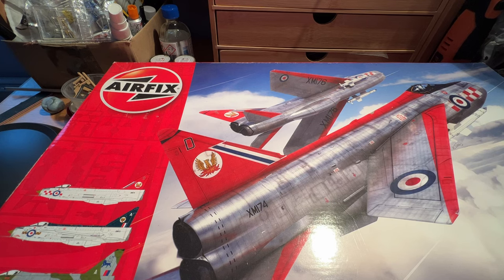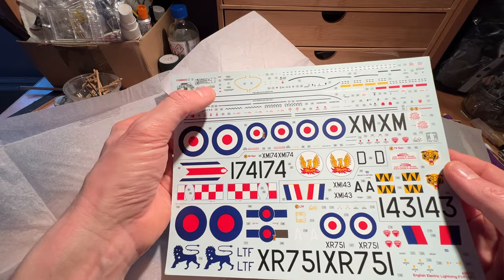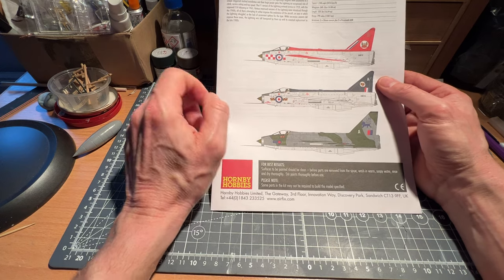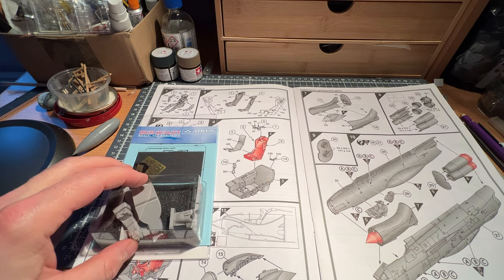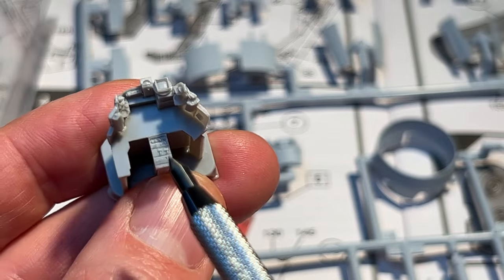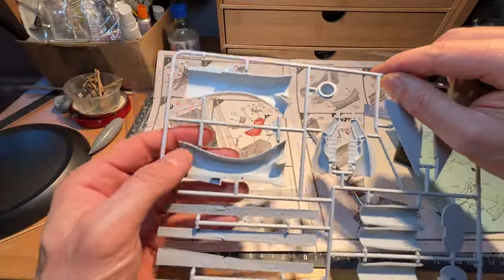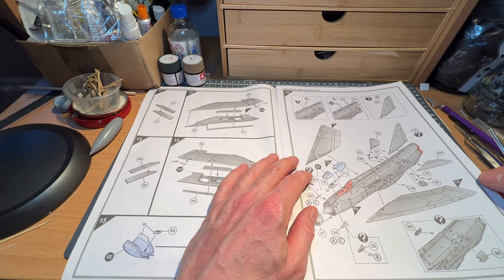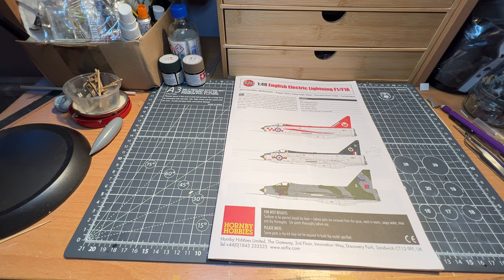English Electric Lightning Mk1/1a: Airfix 1/48 scale plastic model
Review of this earlier Airfix Lightning together with the Aires upgrades.